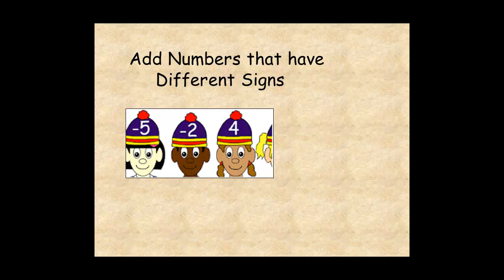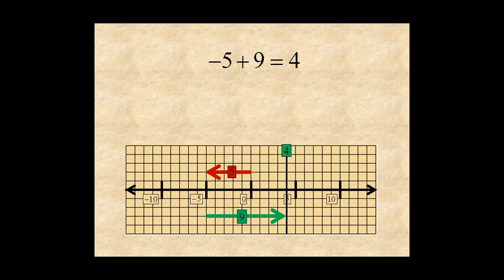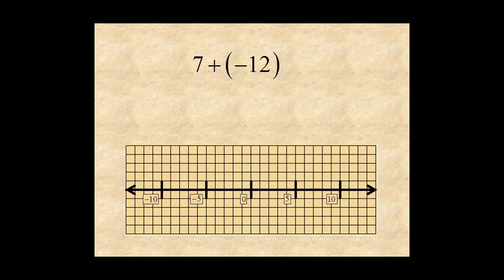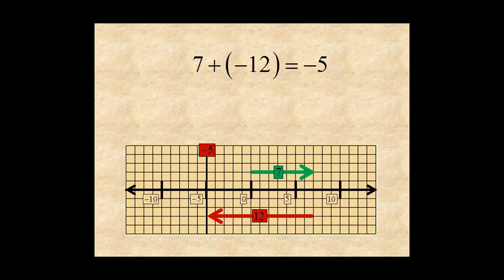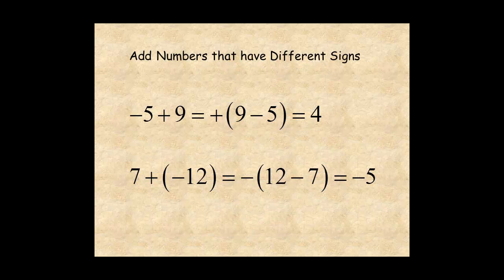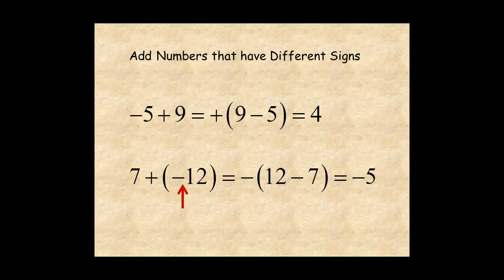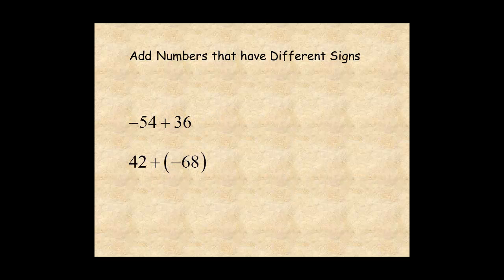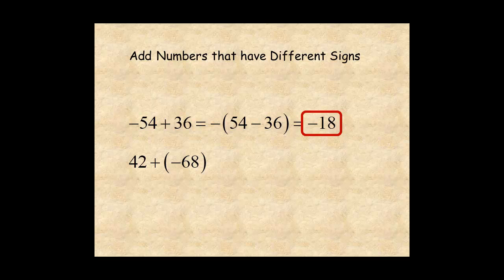Grade 7 Add Numbers that have Different Signs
This lesson helps you understand how to add numbers that have different signs. This lesson is a standard for Grade 7.